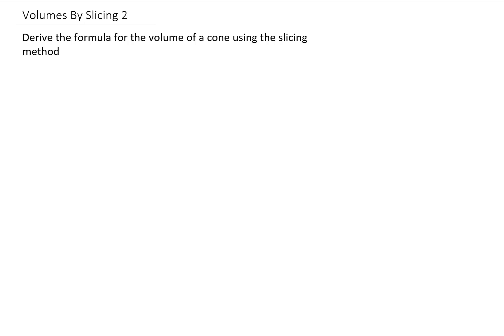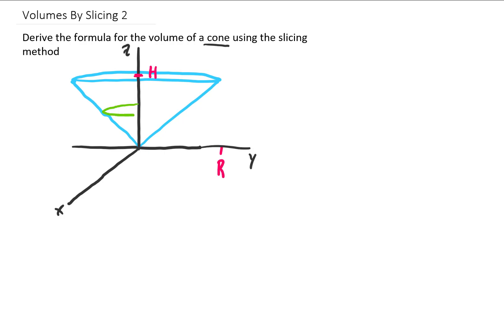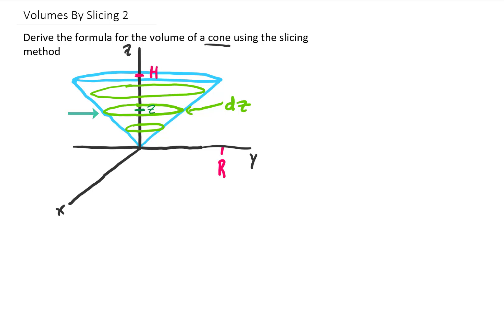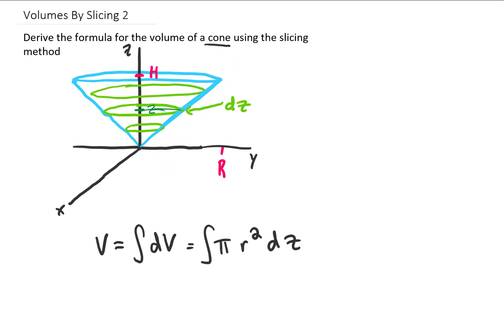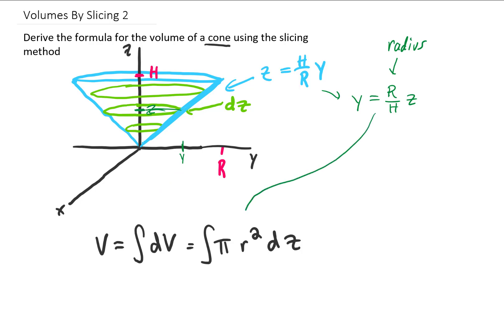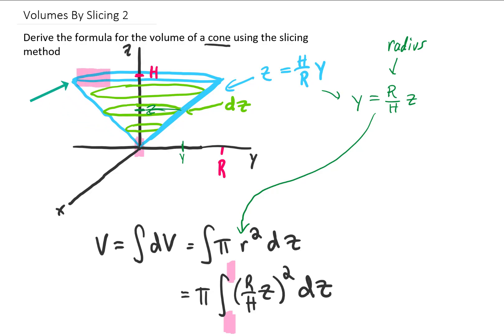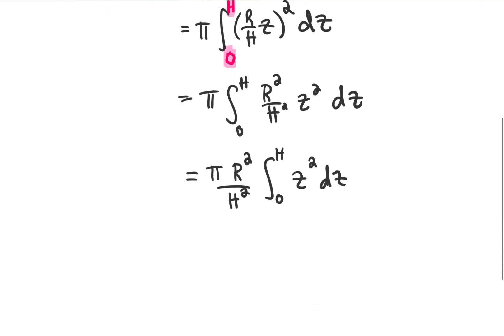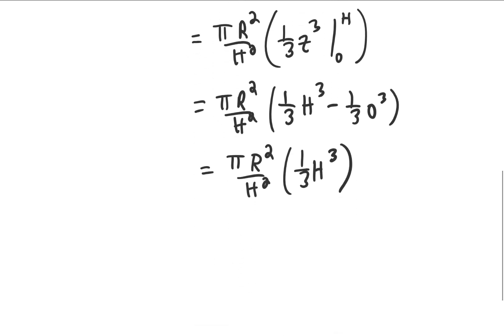Derive the formula for the volume of a cone using the slicing method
We're slicing a cone into little disks and using calculus to add the volumes of all of those little disks up. This gives us the familiar equation for the volume of a cone -- pretty cool! Also, I just learned how to do little animations. I hope they help!